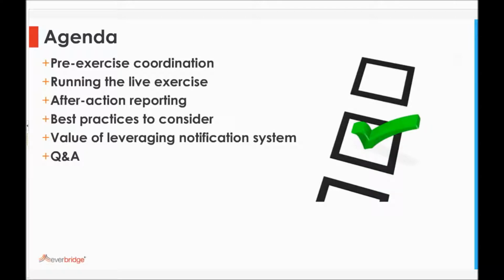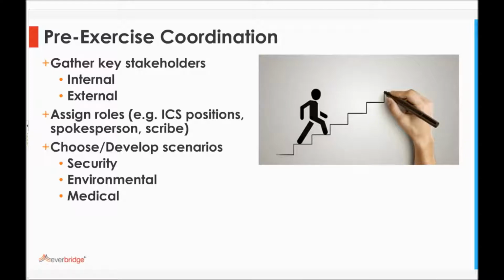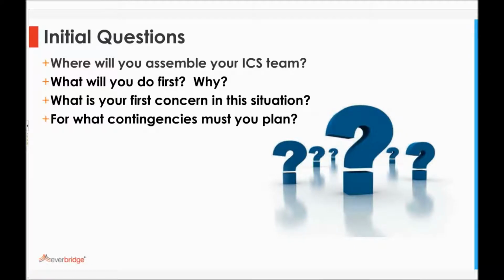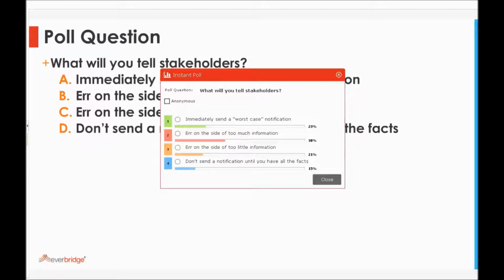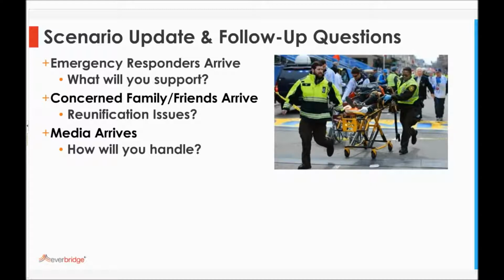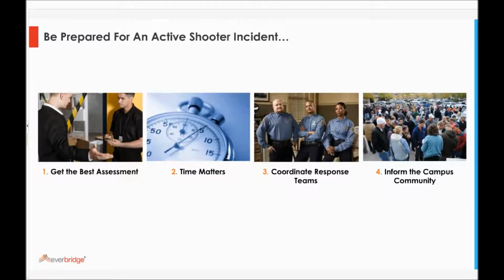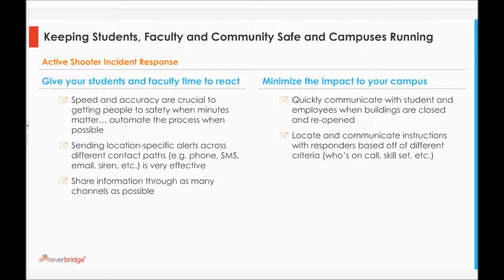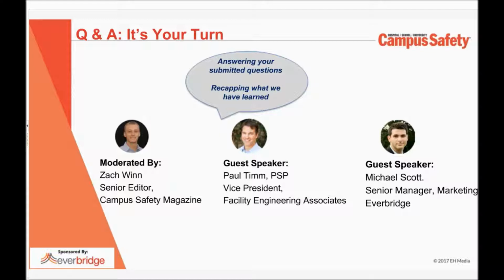CampusSafety Active Shooter Tabletop Exercise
Watch the webinar replay, Campus Active Shooter Tabletop Exercise to hear from our speaker, Paul Timm, Vice President of Facility Engineering Associates. Paul will be running a live, virtual exercise that will cover:
• Pre-exercise coordination
• Running the live exercise
• After-action reporting
• Best practices to consider
• Value of leveraging notification system